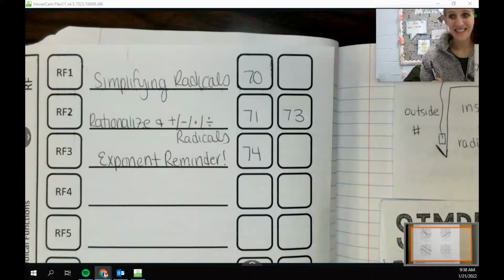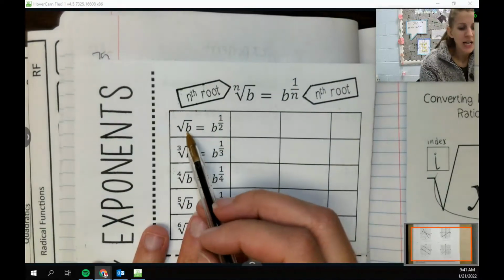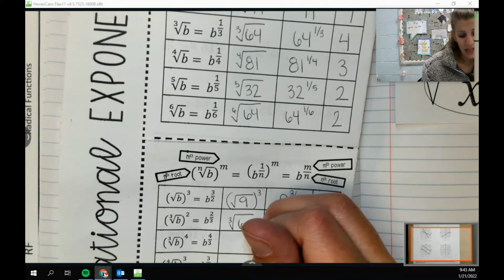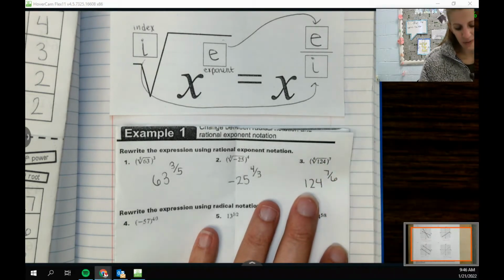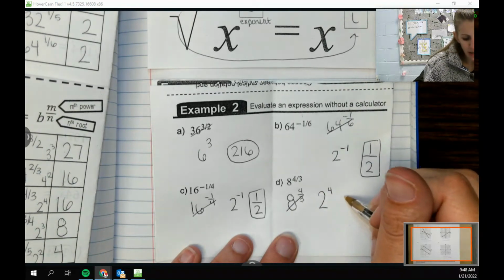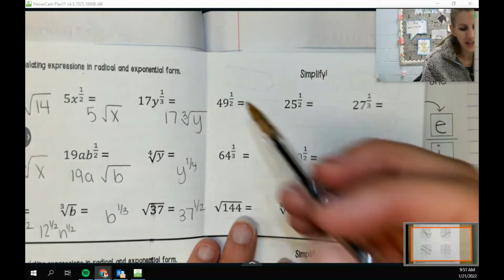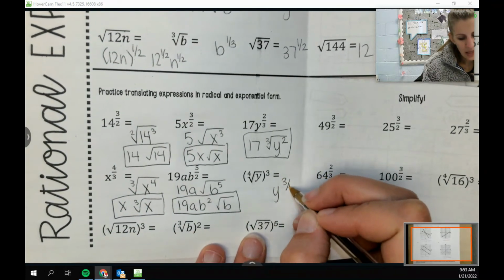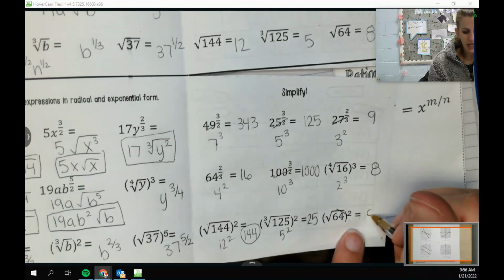Changing Radicals to Exponents